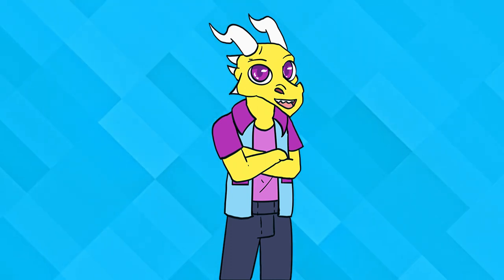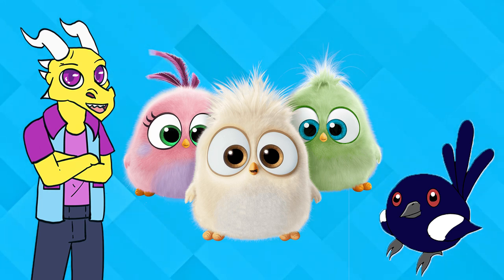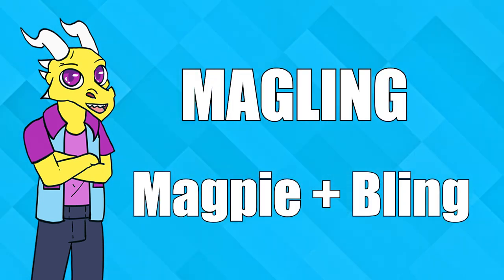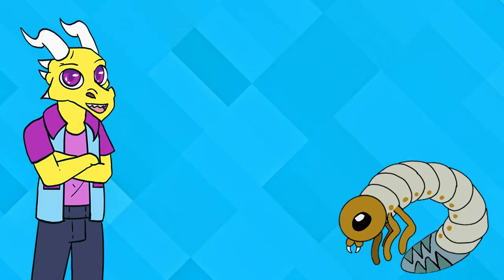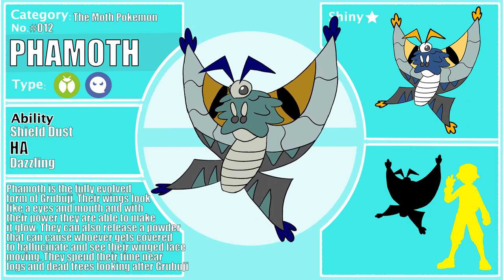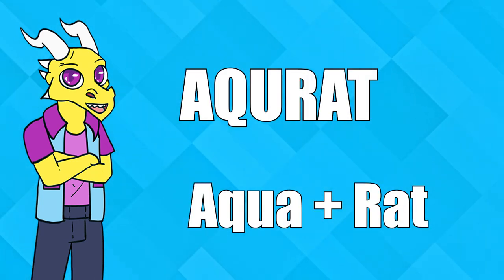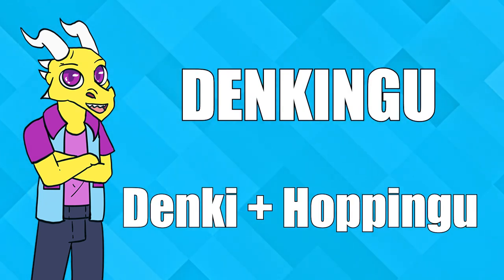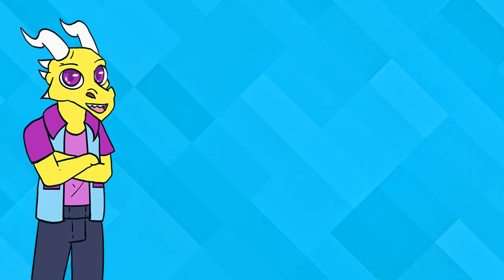Australian Early Route Pokemon | Ozmuna Region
In this series I am creating a brand new region based on Australia with this video starting focusing around on the early route pokemon.

Bug - Grubuji, Grucoon, Phamoth
Pika Clone - Denkingu, Denkiru

Please note I am not an artist and these fakemon won't look amazing